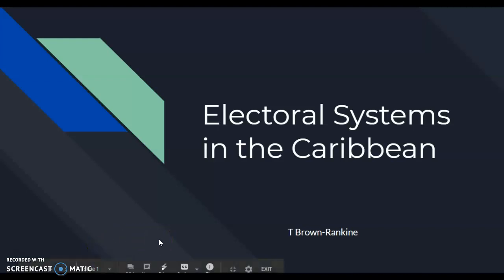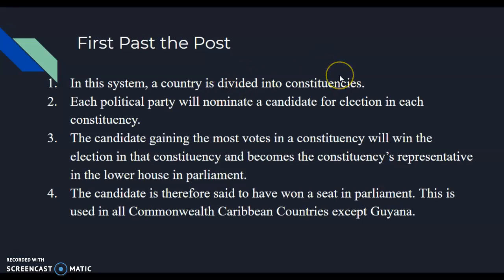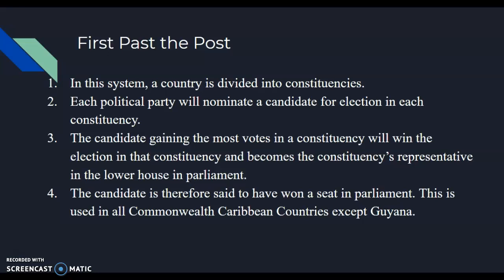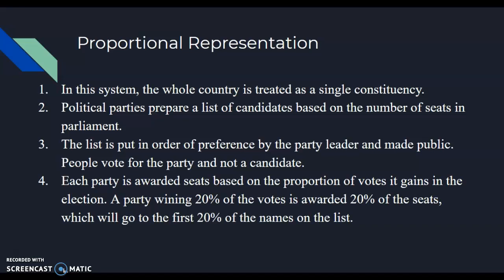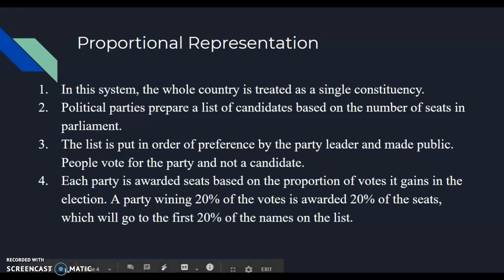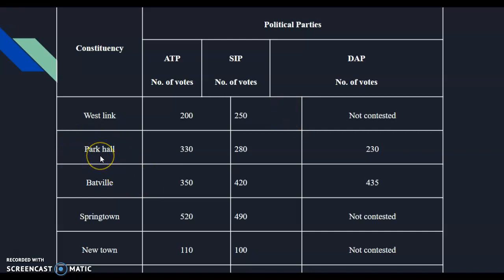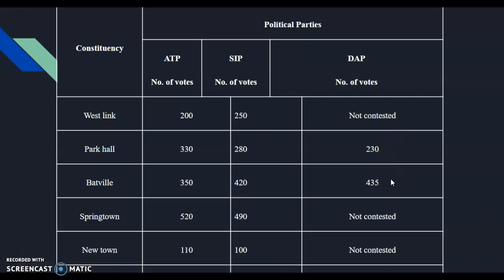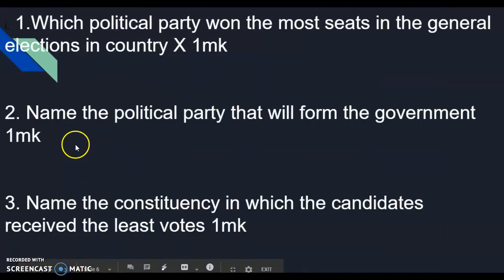Electoral systems in the Caribbean